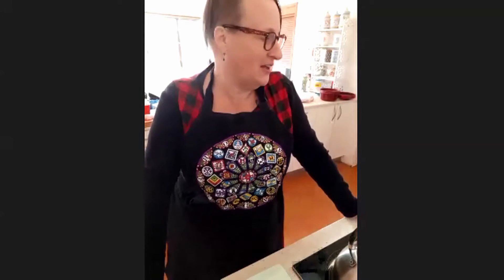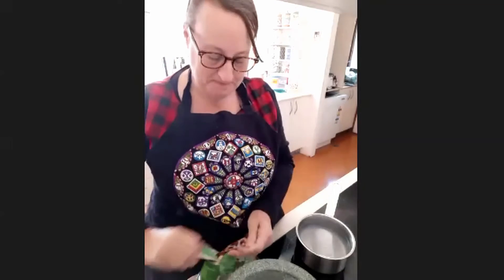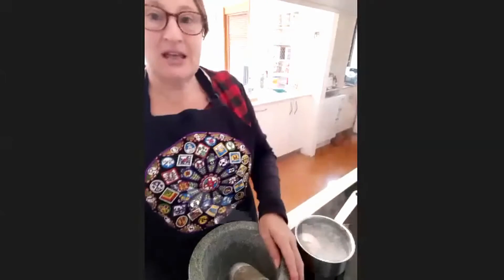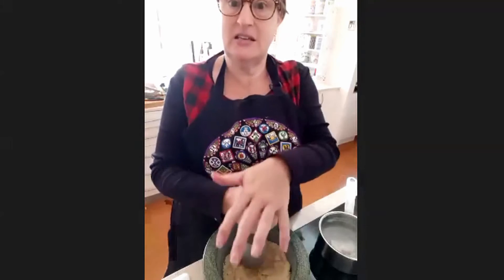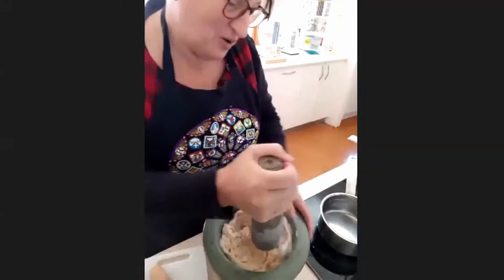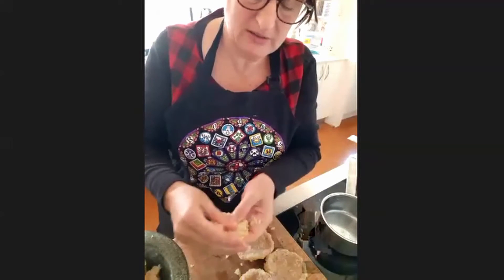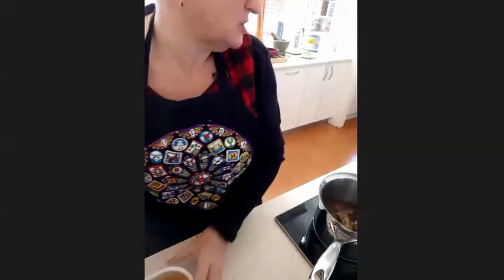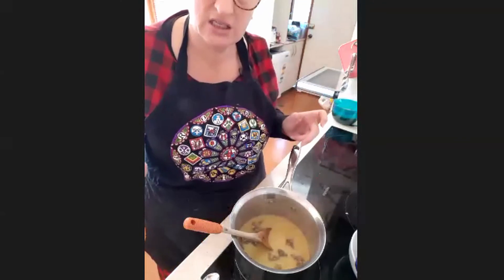Three Spanish Recipes from Ruperto de Nola Part 1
Mistress Kiriel du Papillon, Kingdom of Lochac

In this hands on cooking demo/class Kiriel will prepare a meat casserole Cazuela de Carne (which will be finished in her second class later that day), and will also make marzipans for invalids – not the average marzipan!